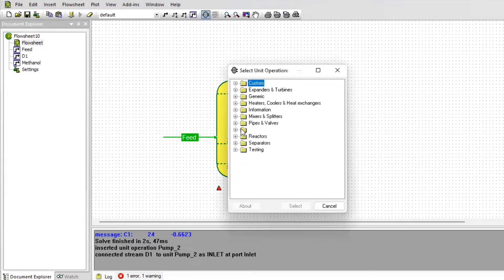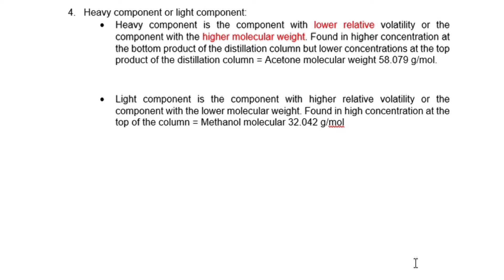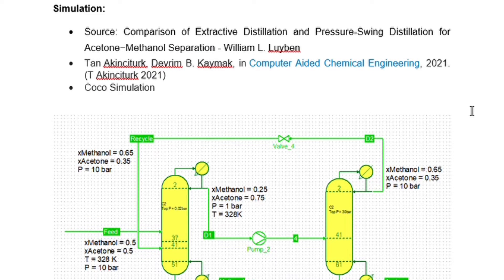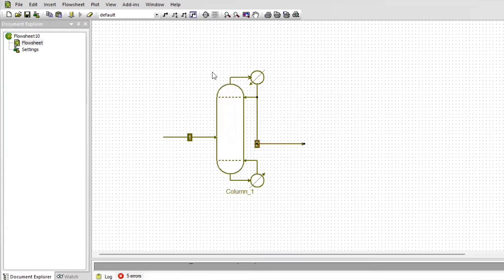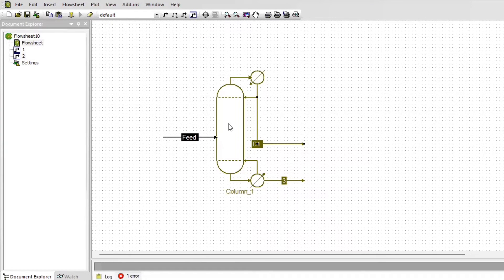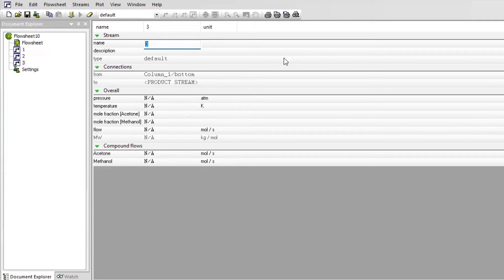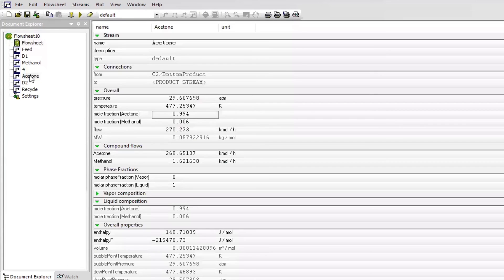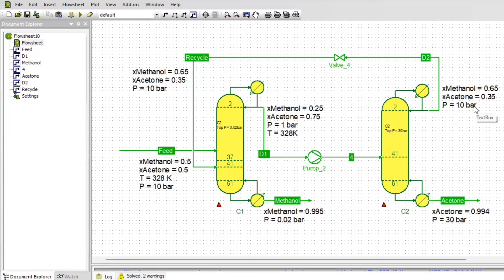Pressure Swing Distillation - Acetone and Methanol. Product design small Project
Product design small/mini Project

Pressure Swing Distillation - Acetone and Methanol

Solvents:
Acetone (Ketone) and Methanol (Alcohol) are both solvent

Solution:
Acetone and Methanol both can be mixed together and will form a binary homogenous mixture

Uses:
- Acetone is found in nail polish removers
- Methanol is found normally in beer, wine or spirits
- Acetone and Methanol mixture can be sued in the industry as a solvent and extractive agent and for cleaning purposes

Acetone – Methanol is a binary homogeneous azeotrope
- An azeotrope is a liquid mixture that has a constant boiling point and whose vapour has the same composition as the liquid.
- A binary compound is a chemical compound consisting of exactly two different elements.
- Homogenous azeotrope - If the constituents of a mixture are completely miscible in all proportions with each other

Separation:
pressure swing distillation
Extractive distillation

Pressure Swing Distillation
Aim is to obtain pure Acetone and Methanol using two distillation columns operated at two different temperatures (low and high)

Thermodynamic properties
Acetone and Methanol cannot be separated using pure components by conventional rectification since they have similar boiling points and do not differ greatly in volatilities. Acetone – methanol mixture exhibits an azetropic behaviour on its  vapour-liquid equilibrium (VLE) system. (Fulgueras et al., 2016).

A special distillation method should be considered. Since the acetone–methanol azeotrope changes its composition over a moderate range of pressure, using two ordinary distillation columns operating in series at different pressures must be feasible. The process is referred to as pressure-swing distillation (Seader et al., 2011).
Thermodynamic properties of Acetone
- Acetone (2-propanone OR propanone),CH_3-co-ch_3
- Molecular Mass  58.079 g/mol
- Boiling point  329.2 K
- Density at 25℃ or 298K 784.5 Kg/m^3
- Flash point  256 K or -17 ℃
- Gas constant at  25℃ or 298K 143.2  J/(Kg K)
- Gibbs free energy (gas) 25℃ or 298K -2634 KJ/Kg
Source – engineering tool box.com – acetone properties

Thermodynamic properties of Methanol
- Methanol,CH_3-OH
- Molecular Mass  32.042 g/mol
- Boiling point  337.85 K
- Density at 25℃ or 298K 0.220 Kg/m^3
-  Flash point 284 K or 11 ℃
- Gas constant at  25℃ or 298K 259.5  J/(Kg K)
- Gibbs free energy (gas) 25℃ or 298K -5087 KJ/Kg
Source – engineering tool box.com – methanol properties